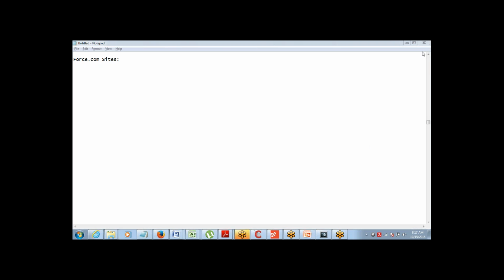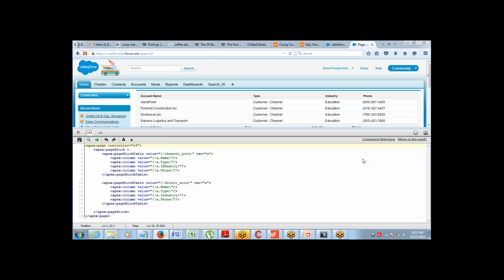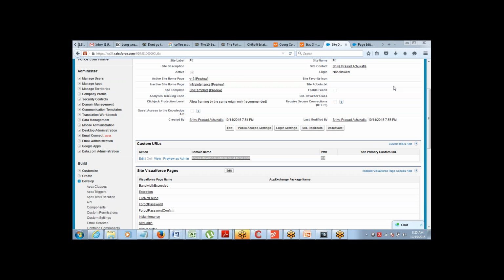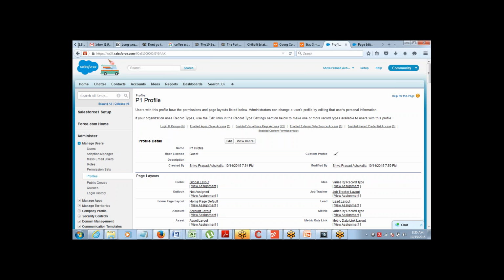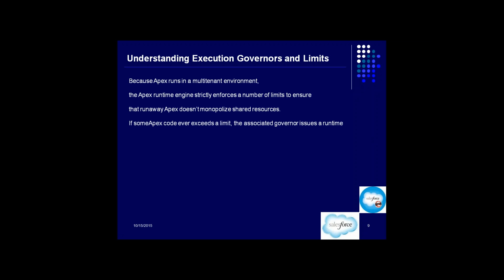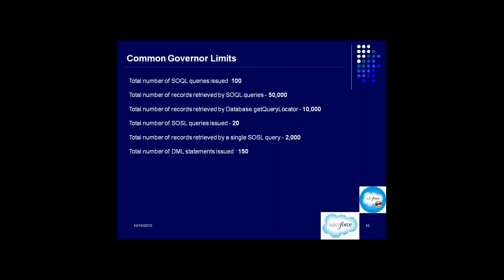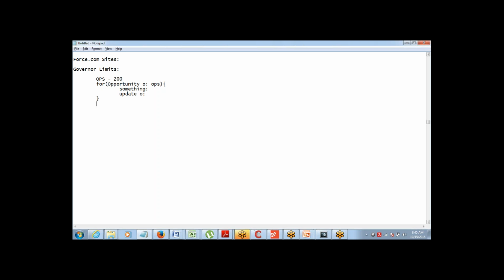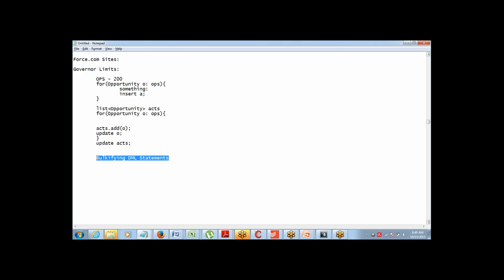Building Force.com Sites and and Understanding Governor Limits in Salesforce